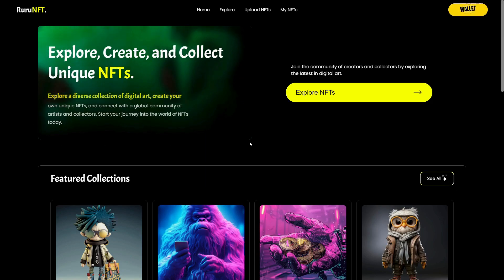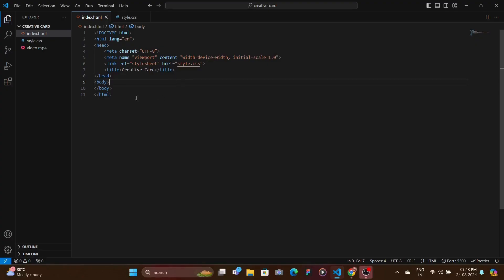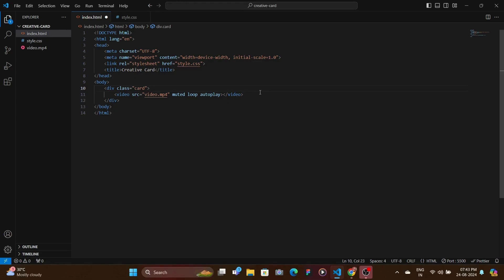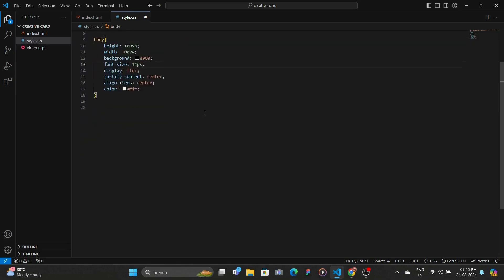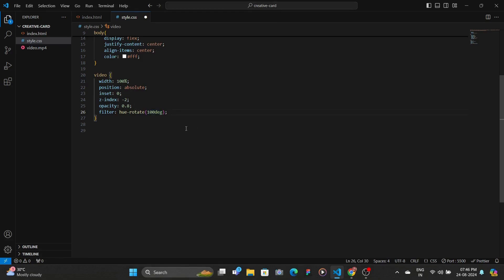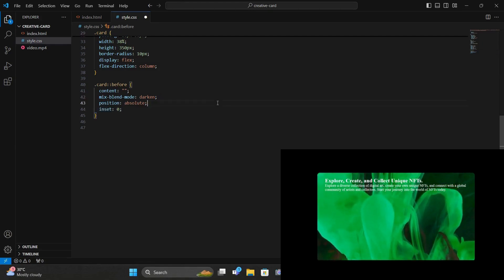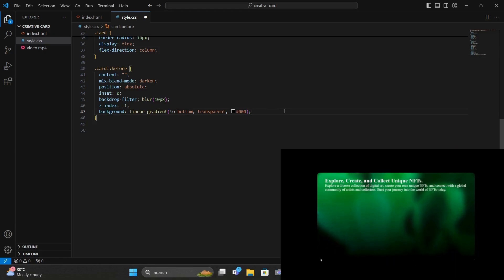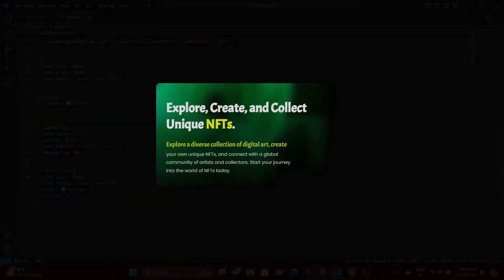🔥Sleek Glossy Modern Card Using Just CSS, Never Seen Before!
In this video we'll be learning to create a modern sleeky card that you can integrate into your website or web application to make it stand out!